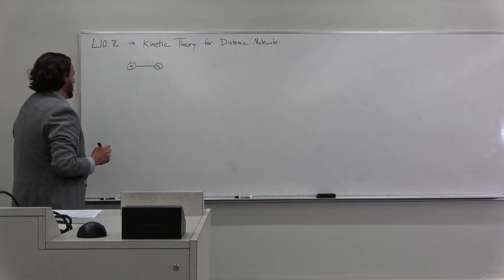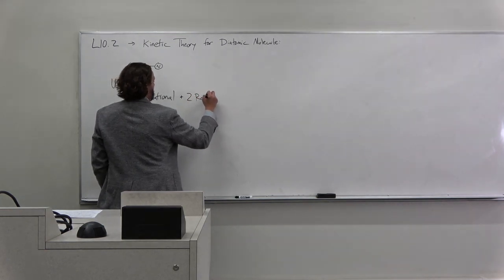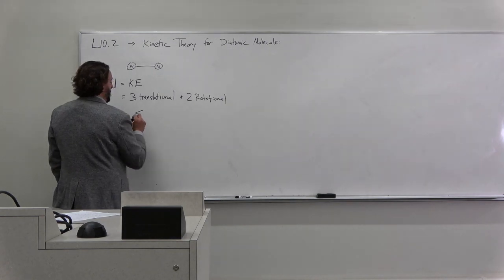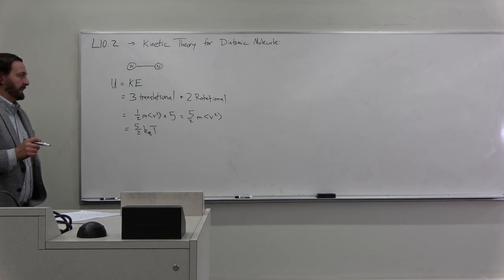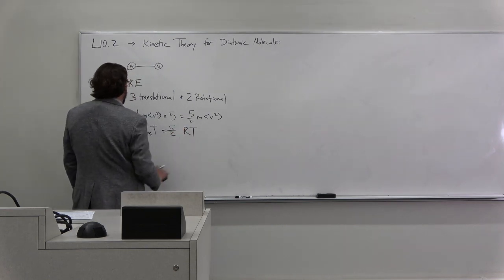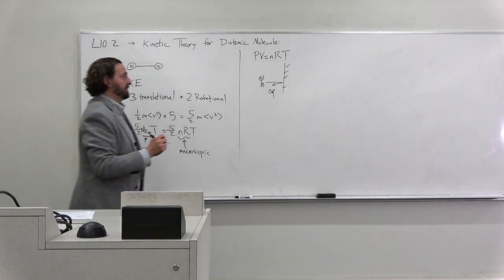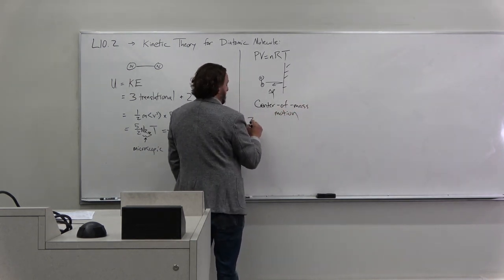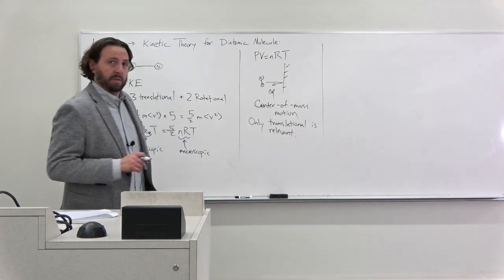Thermodynamics and Kinetic Theory - L10.2 Kinetic Theory for Diatomic Gasses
Description: Kinetic theory of gases for a diatomic molecule